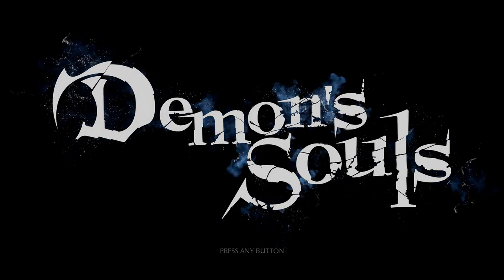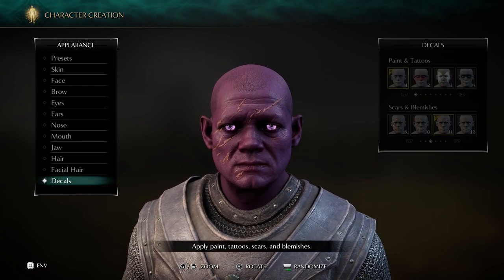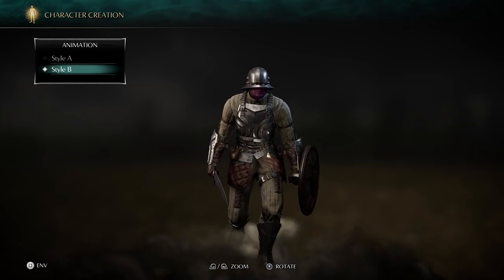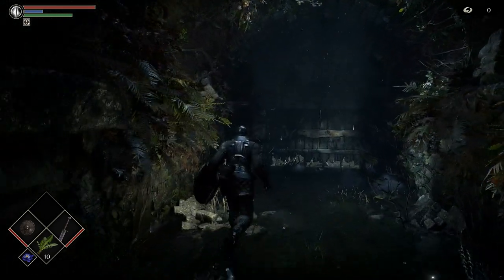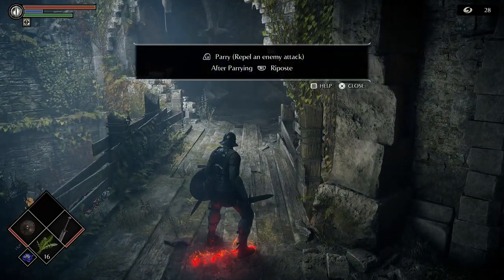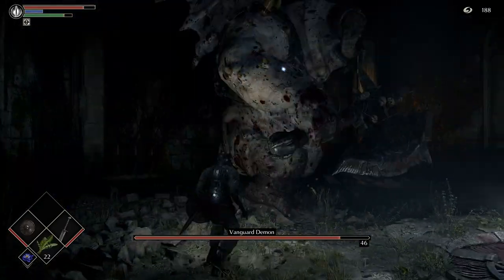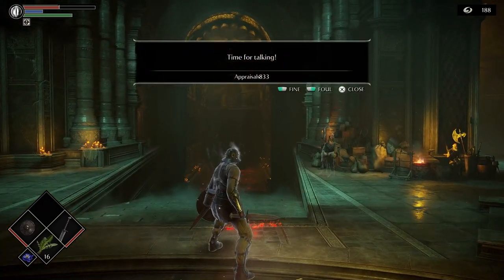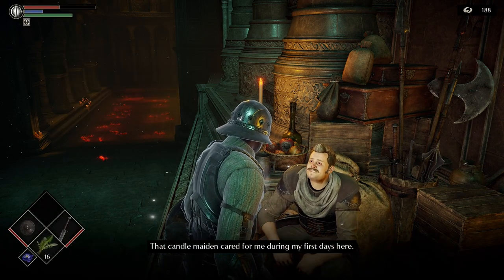(PS5) Demon's Souls Remake Walkthrough Part 1 | The Journey to the Nexus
Wanna skip the intro and character creation? 9:00

I never finished the original playthrough of this game many years ago so hopefully this will serve as a good substitute. The game looks and feels SO MUCH better than the original, I'm excited to jump into it and finally finish it.